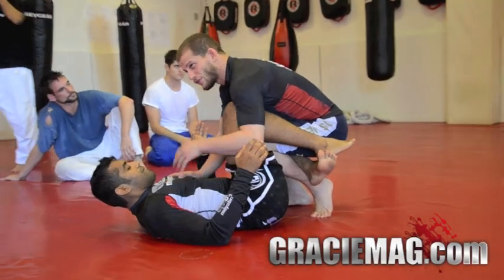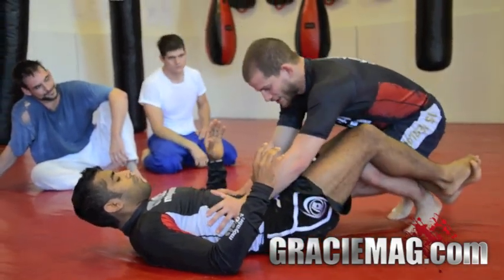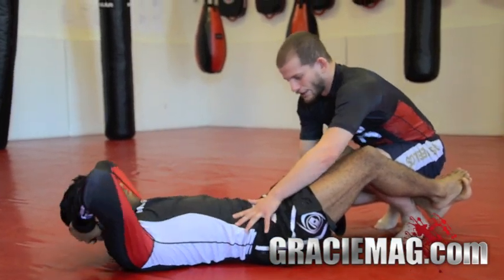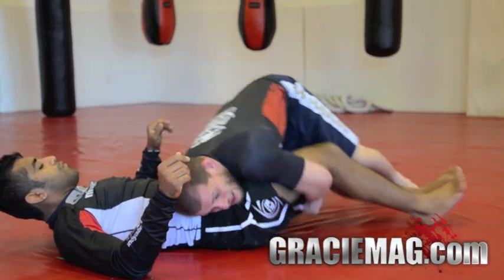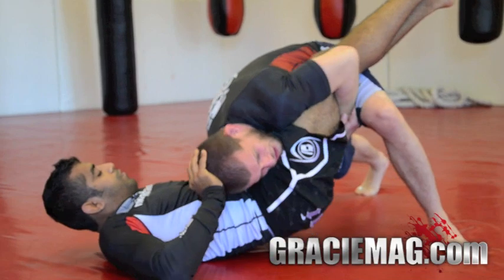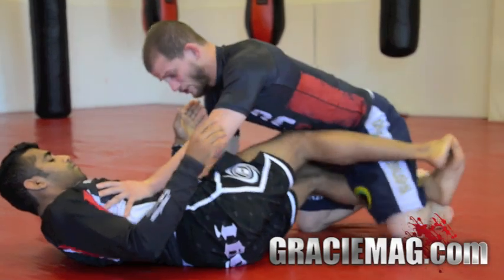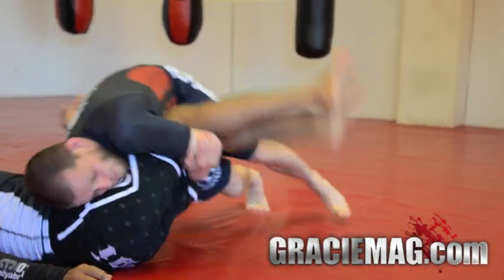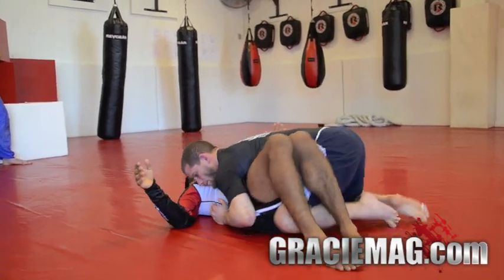GRACIEMAG.com: Milton Bastos teaches a No-Gi guard pass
Milton Bastos is a Paragon black belt under Ricardo "Franjinha" Miller. He is a light featherweight No-Gi World Champion and has been training since he was a kid!